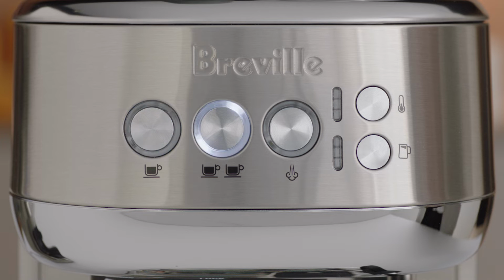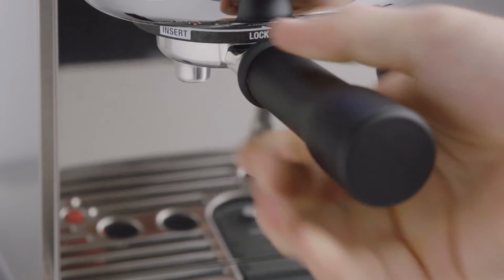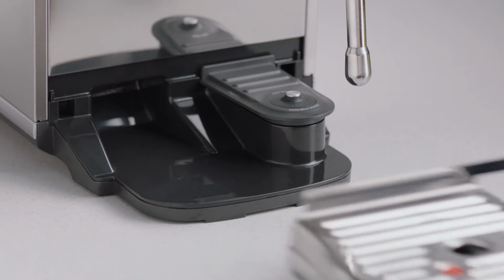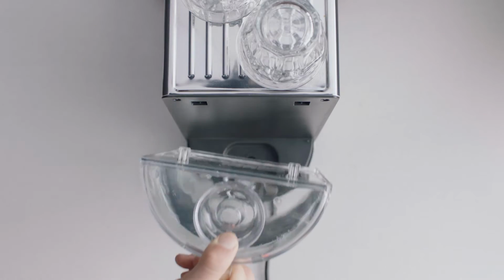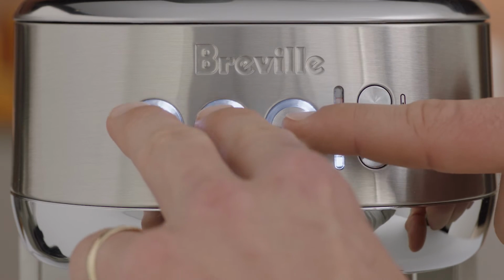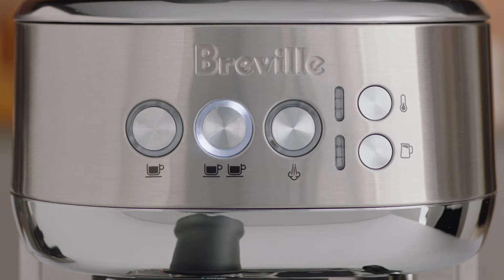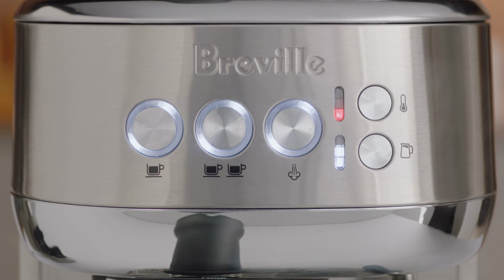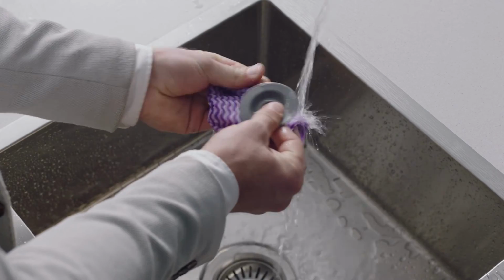The Bambino™ Plus | A 9-step guide to performing a cleaning cycle | Breville CA-EN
Maintenance and cleaning are two of the most important steps in caring for your espresso machine.

Excess coffee residue will begin to build up in your machine if it is not cleaned regularly, and this can start to alter the taste and flavor of the espresso shots that you deliver. Cleaning your espresso machine regularly will save you from needing to make repairs to your machine. Follow this 9-step guide and learn how to clean your Bambino™ Plus by performing a cleaning cycle.

Directions:
1. When the ‘1-cup’ and ‘2-cup’ buttons start flashing alternatively, it is an indication that your espresso machine needs to be cleaned.
2. Insert the provided silicone cleaning disc inside the filter basket and place both inside the portafilter.
3. Place a cleaning tablet on top of the cleaning disc and then place the portafilter into the group head.
4. Empty the drip tray and place it back into the machine.
5. Fill the water tank until you reach the MAX line and place the tank into the back of the machine.
6. To enter the cleaning cycle, press ‘1-cup’, ‘2- cup’ and the ‘Steam’ buttons for five seconds to enter the cleaning mode.
7. Then press either ‘1-cup’ or ‘2-cup’ to begin the cleaning cycle. When the cycle is in progress the lights will alternatively flash.
8. When the cycle is complete, the machine will go back into ready mode. The cleaning tablet should be completely dissolved, if this hasn’t happened, repeat the process until it is clear.
9. Remove and rinse the portafilter, cleaning disc, drip tray and container and return them back to your machine.

A filter basket rinse should also be done before and after making your cup of coffee. Watch to find out how to do it with the Bambino™ Plus